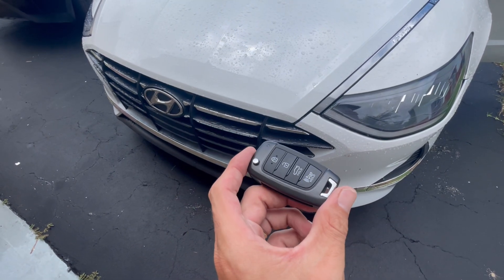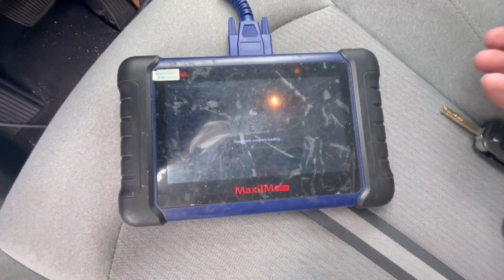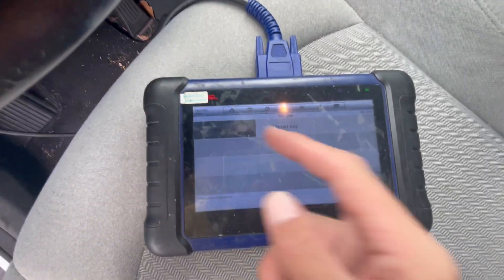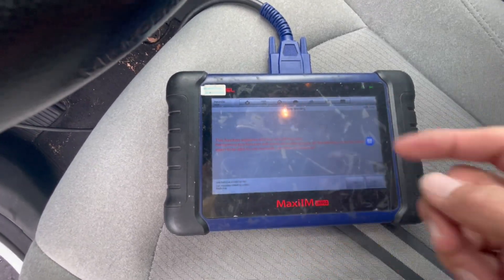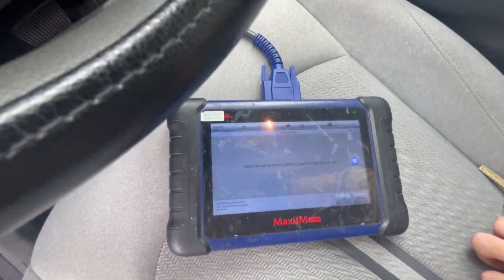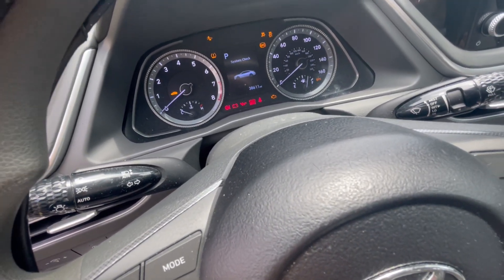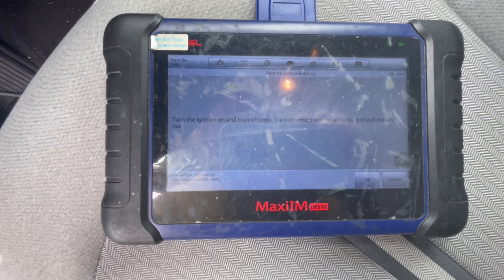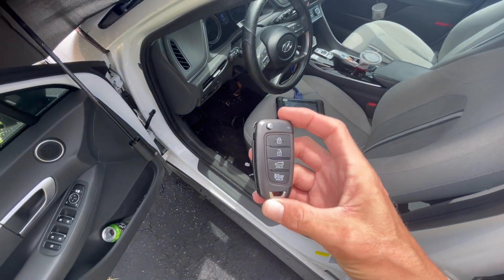HOW TO PROGRAM A KEY FOR 2021 HYUNDAI SONATA KEY IGNITION USING AUTEL IM508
Learn how to program a key for the 2021 Hyundai Sonata's key ignition system using the Autel MaxiIM 508 programmer in this step-by-step tutorial.

In this video, we'll cover:
- How to program a new key using the Autel IM508
- How to test the new key and ensure it's working properly

This video is designed specifically for locksmith automotive professionals looking to expand their skills and knowledge in key programming. The Autel MaxiIM 508 is a powerful tool that can help you program keys for a wide range of vehicles, including the Hyundai Sonata.

By following the instructions in this video, you'll be able to program keys for your customers quickly and efficiently, and take your locksmith business to the next level.

So, let's get started and program a key for the 2021 Hyundai Sonata's key ignition system using the Autel IM508!"